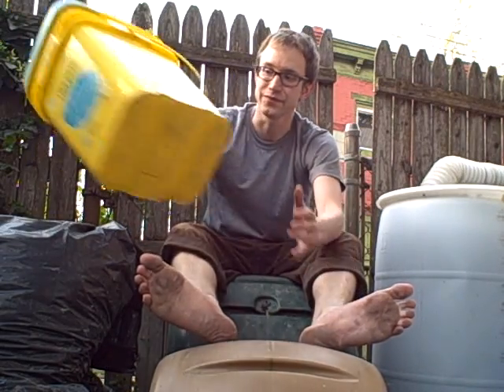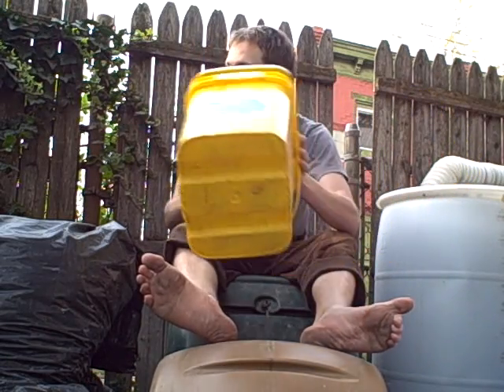Do I Need More Than One Compost Tumbler?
Do I need more than compost tumbler to make compost?  Absolutely not!  You don't even need one, and you don't even need a dollar in order to compost.  It's totally up to you.

I guarantee you'll love it, and as always I am anxious to hear from you.

-Tyler